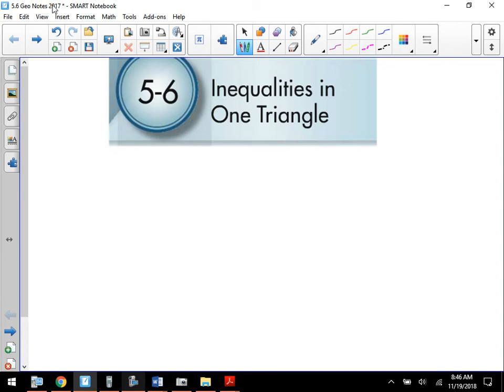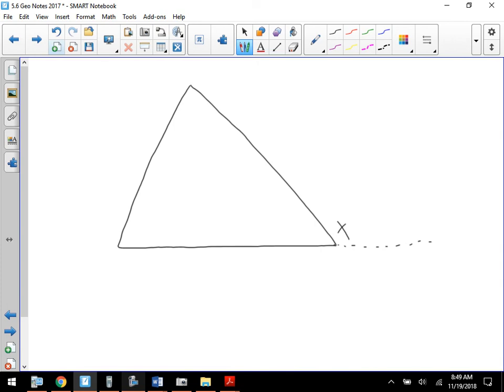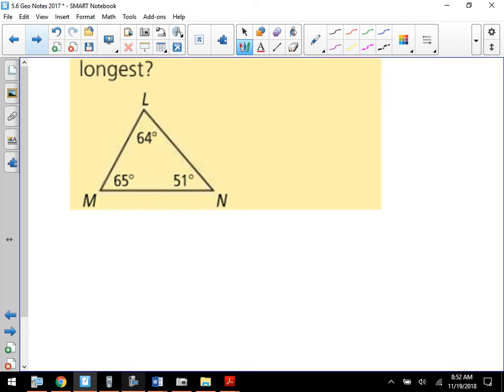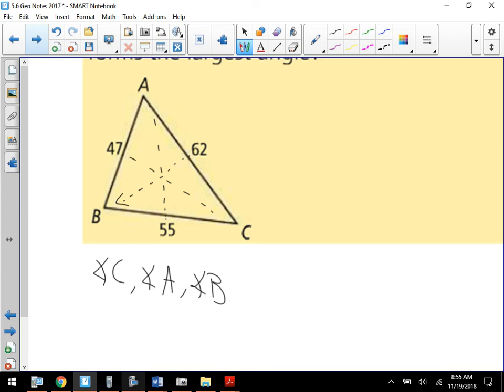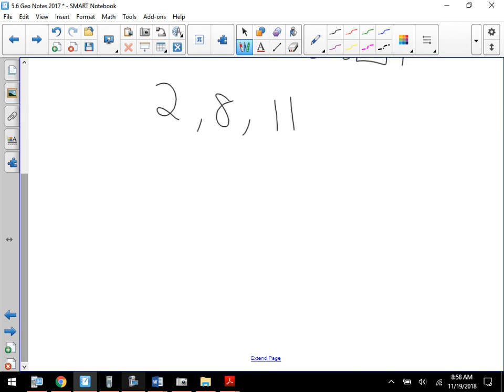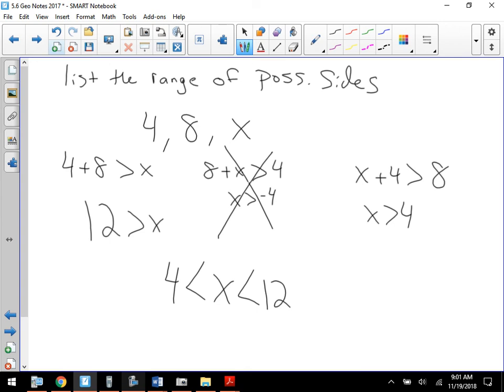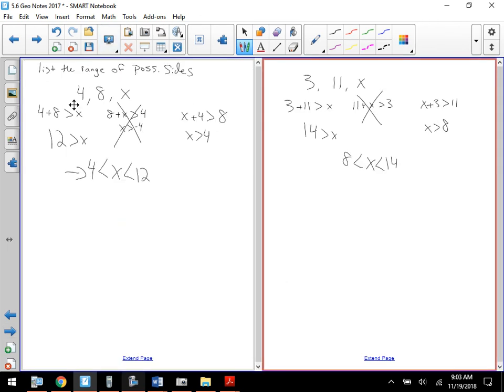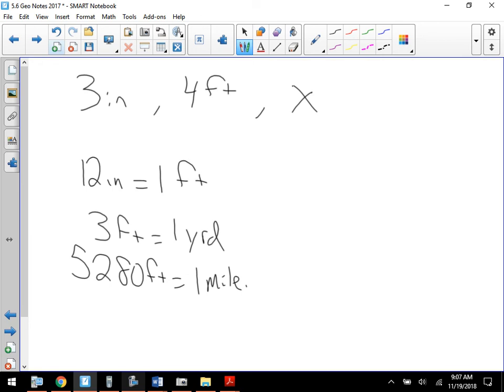November19 5 6 notes p2